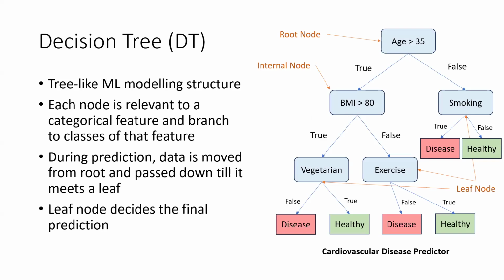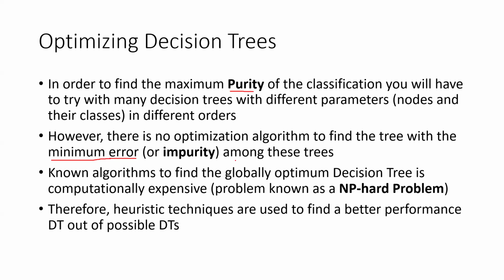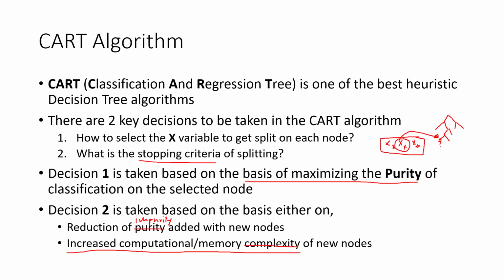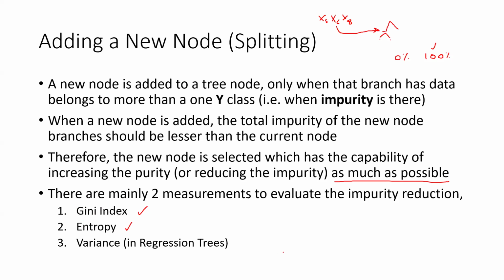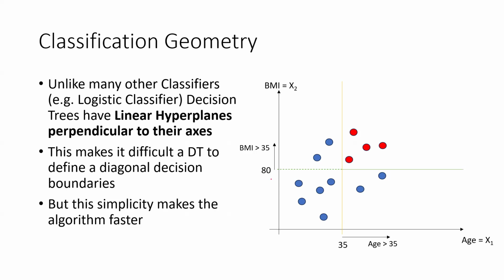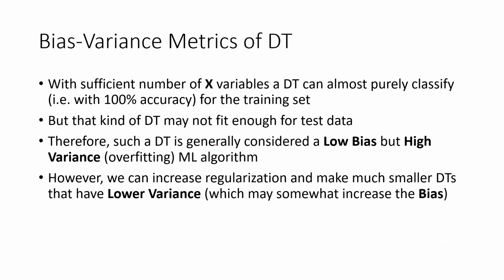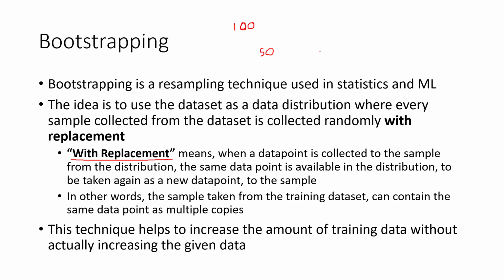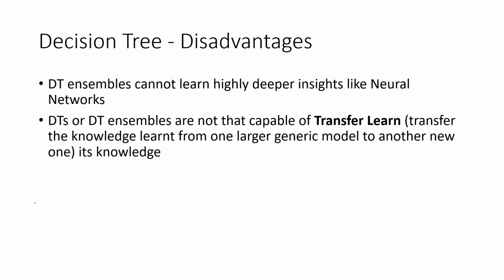Decision Trees and Ensemble Methods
Learn Decision Trees (DT), Building Decision Trees, Optimizing Decision Trees, CART Algorithm, Gini Index, Entropy, Decision Tree Classification Geometry, Converting Continuous Features to Categorical, Bias-Variance Metrics of Decision Tree, Decision Tree Regularization, Ensemble Methods, Bootstrapping, Bagging, Boosting, Random Forrest, and XGBoost.